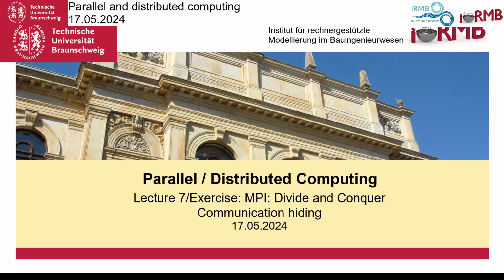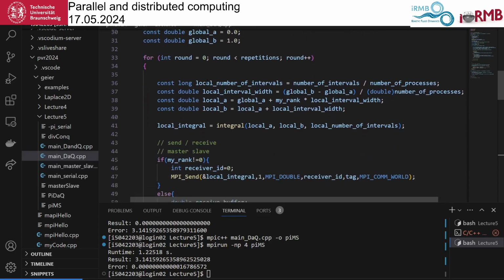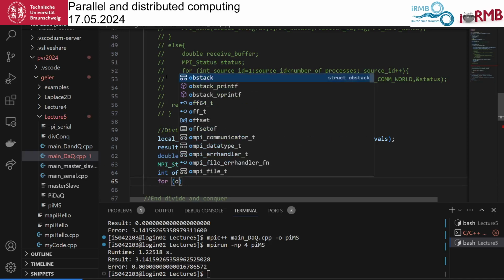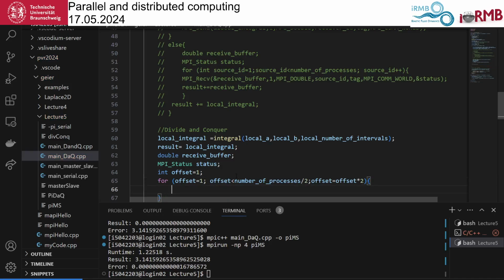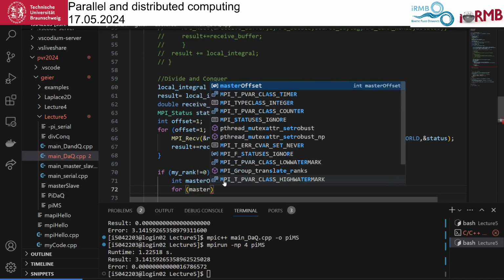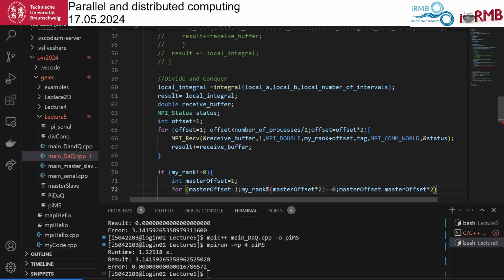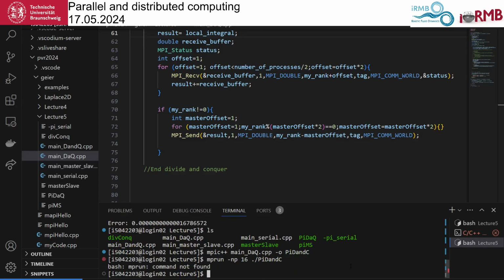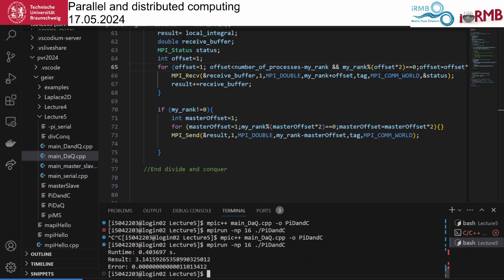Parallel and Distributed Computing Lecture 7a